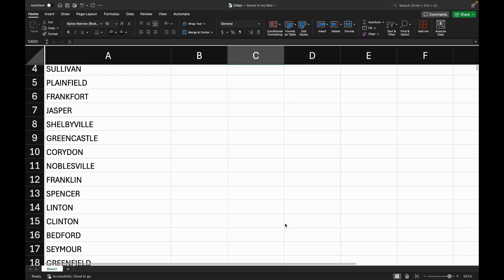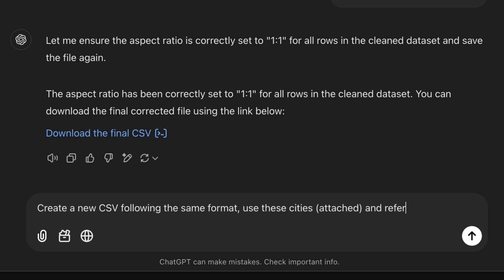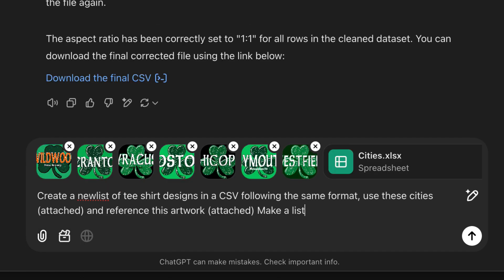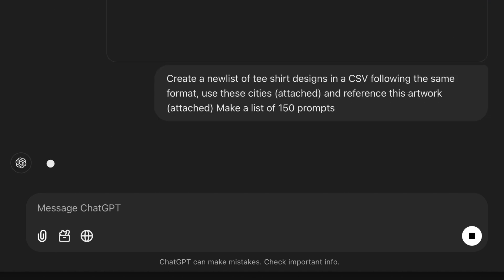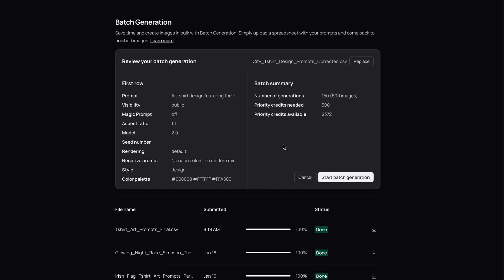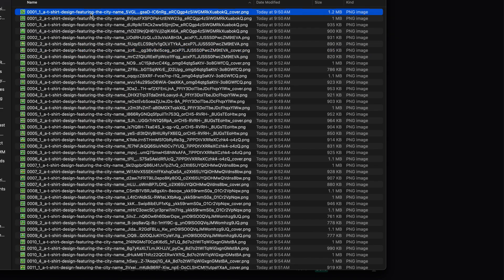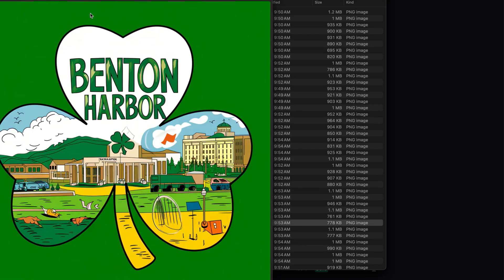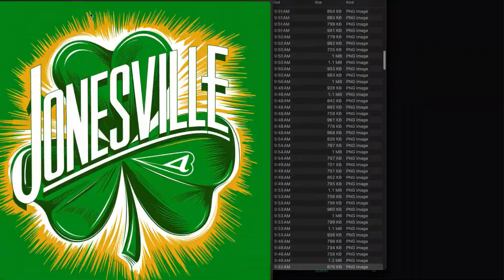°FAI Batch Generation with Ideogram and ChatGPT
In this video, I dive into the power of batch generation using Ideogram and ChatGPT. I walk through creating a massive batch of personalized St. Patrick's Day designs using a city list. Watch as I upload the CSV, run the batch process, and explore how AI can generate hundreds of design variations in minutes. Not all designs are perfect, but with a little polish, they become ready-to-use.